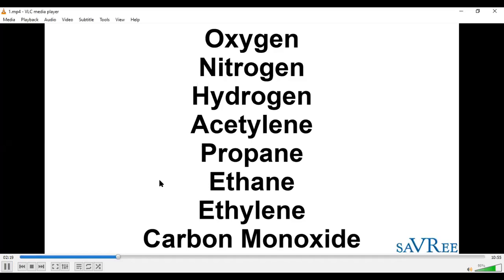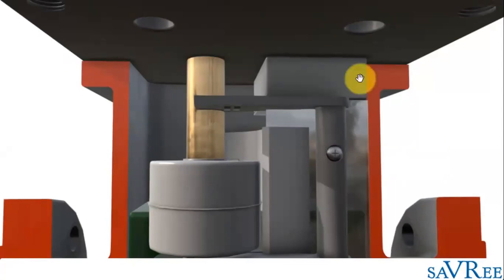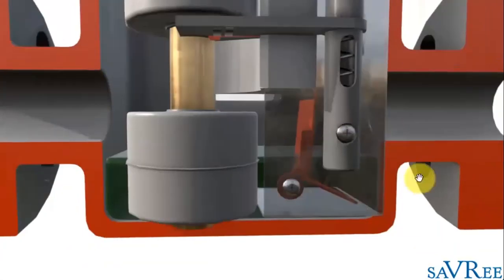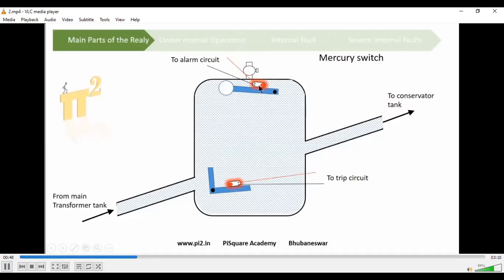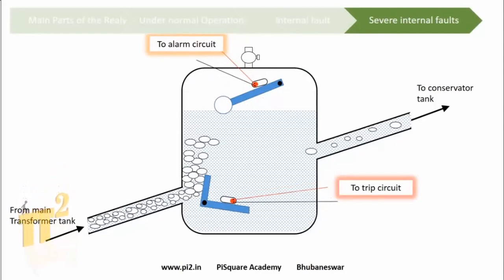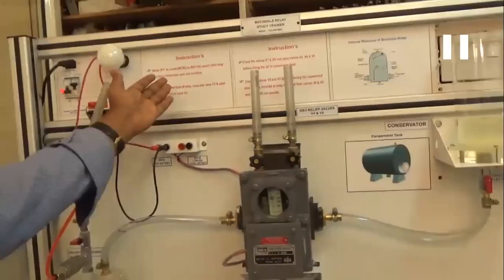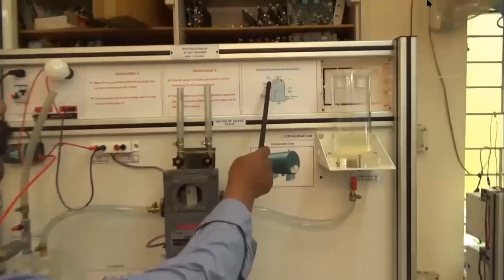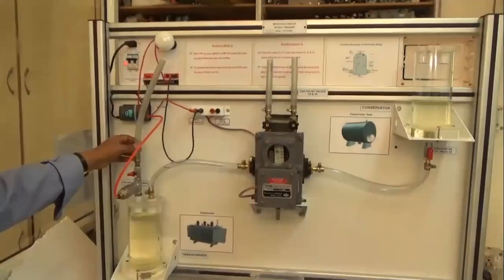Gas actuated Buchholz relay for Oil filled Transformer (Part 2)